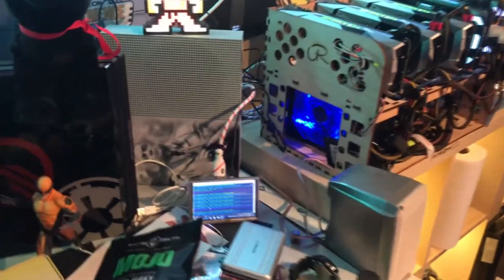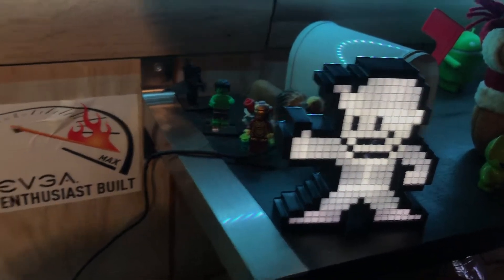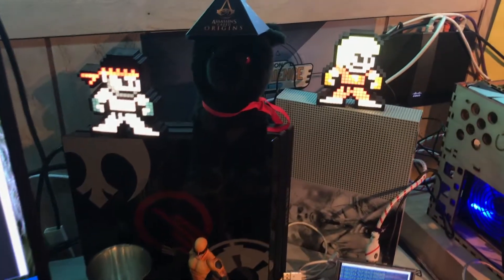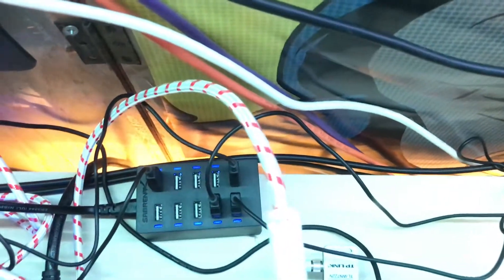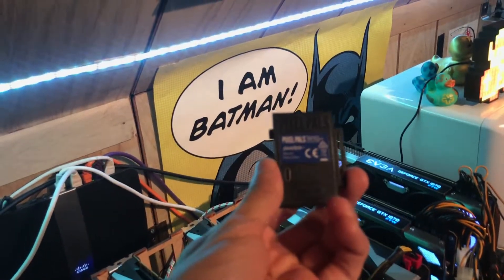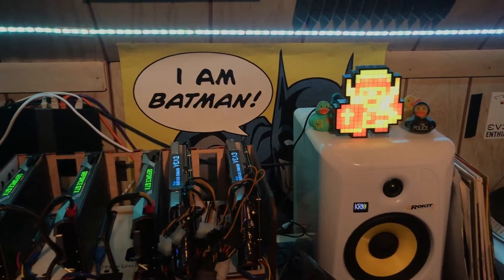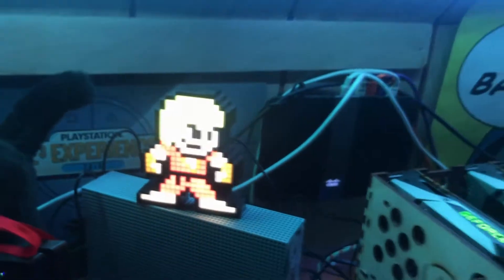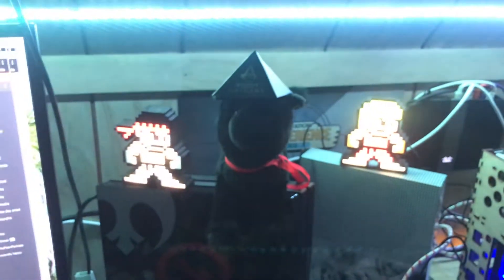Pixel Pals Usb Adapter Review | Quick Overview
Here we take a quick look at the newly released Pixel Pals PDP USB Power Adapter.

(This was all filmed on Iphone 7 Plus)

Find The Adapters below! Along with all my pixel pals.

PDP Pixel Pals - Pixel Pals USB Adapter - Not Machine Specific

PDP Pixel Pals - Pixel Pals USB Adapter -(8BIT)

Sabrent 60 Watt (12 Amp) 10-Port Family-Sized Desktop USB Rapid Charger. Smart USB Ports with Auto Detect Technology [Black] (AX-TPCS)

PDP Pixel Pals Capcom Street Fighter V Hot Ryu Collectible Lighted Figure, 878-033-NA-HRYU

PDP Pixel Pals Capcom Street Fighter Ken Masters Collectible Lighted Figure, 878-033-NA-KEN

PDP Pixel Pals Nintendo Super Mario Bros 3 Mario Collectible Lighted Figure, 878-032-NA-SM3-NB

PDP Pixel Pals Nintendo Super Mario 3 Luigi Collectible Lighted Figure, 878-032-NA-LM3

PDP Pixel Pals God of War Kratos Collectible Lighted Figure, 878-035-NA-KRATOS

Pixel Pals – Black and White Vault Boy

PDP Pixel Pals DC Comics The Joker Collectible Lighted Figure, 878-029-NA-JOKER

PDP Pixel Pals DC Comics Batman Collectible Lighted Figure, 878-029-NA-BAT

TWITTER: Instantly know I’m live & get the latest news: @thedarkdad3